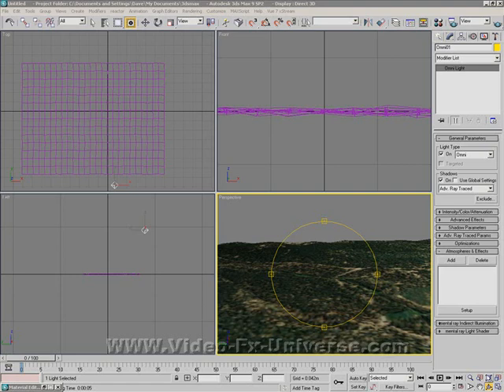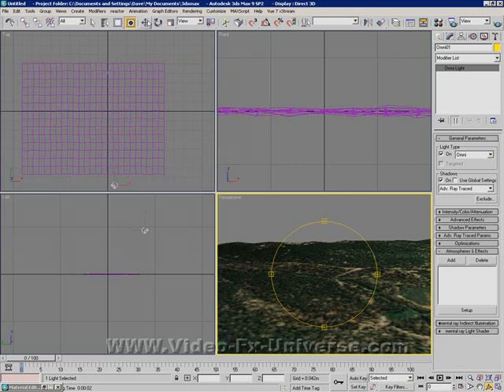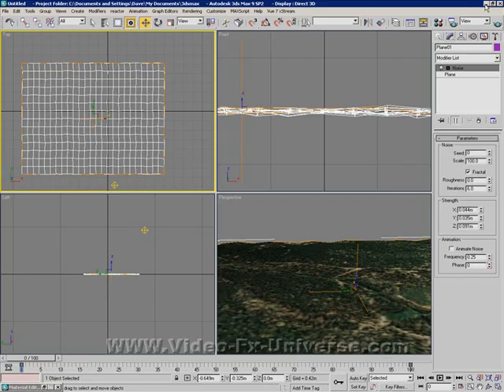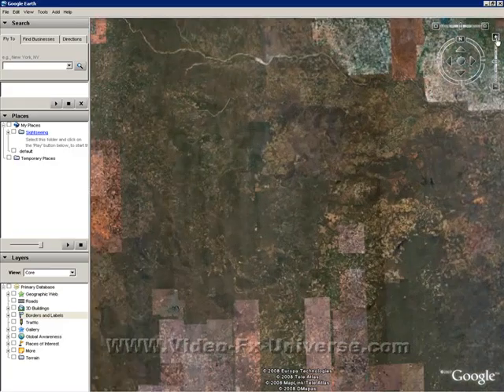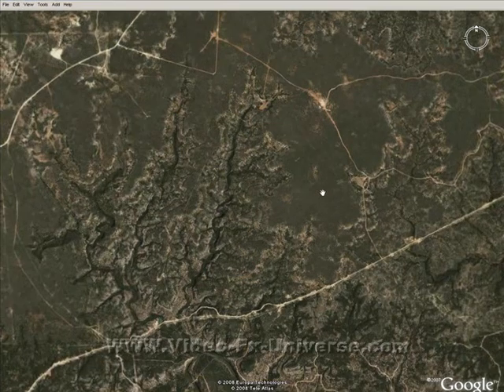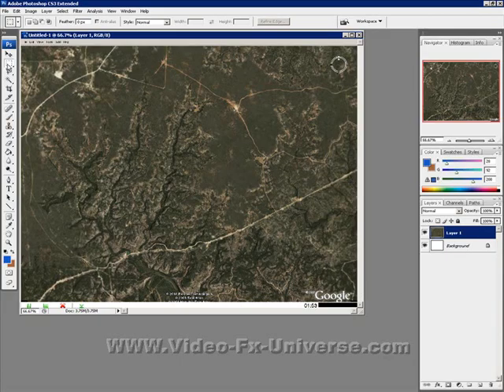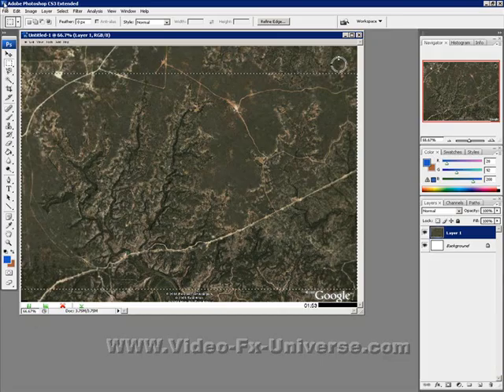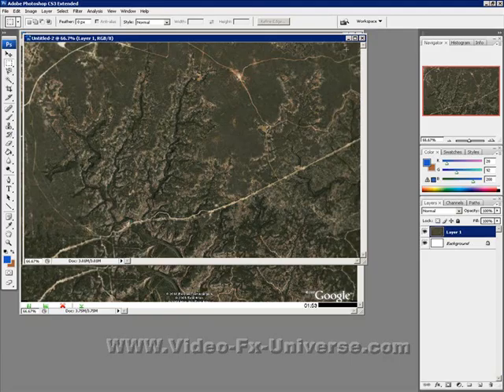Create a realistic landscape in 3ds max and photoshop tutorial